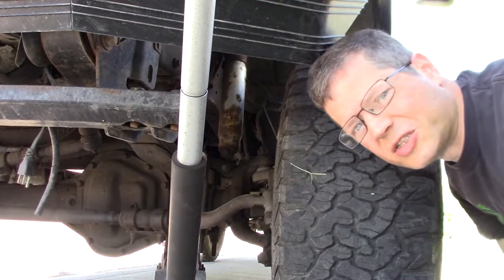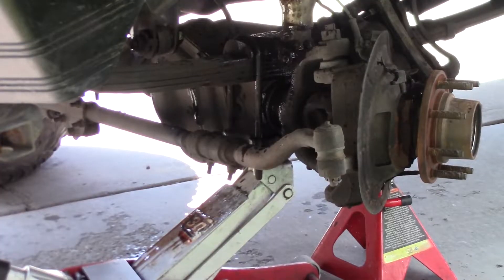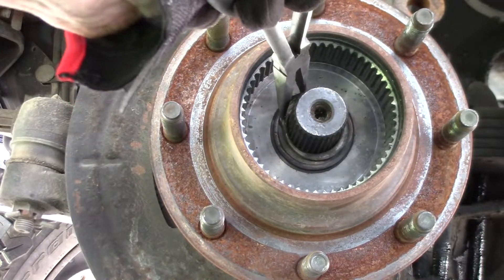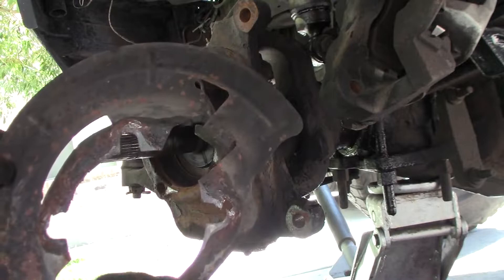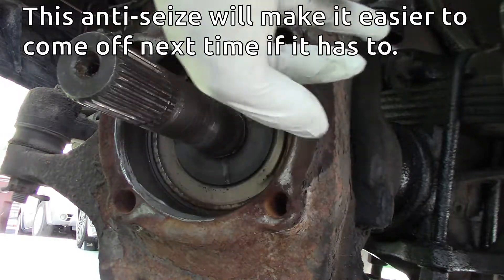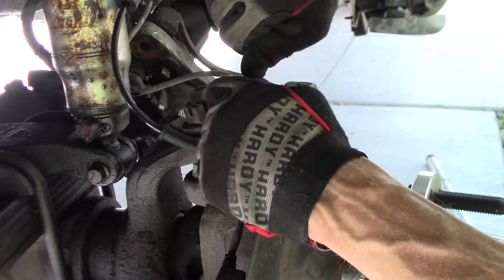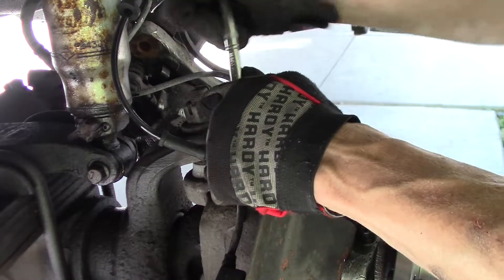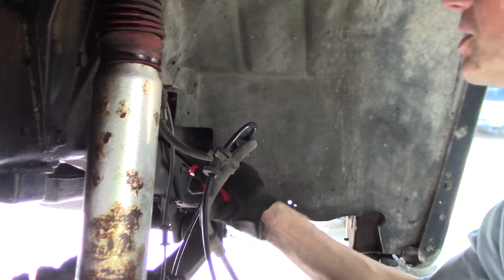2002 Ford F-350 4WD front wheel hub bearing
2002 F-350 4WD front wheel bearing replacement

I used a cheater bar (pipe) on my breaker bar. The breaker bar was bending so much that when the bolt broke free, the rapid straightening of the breaker bar sent a shock wave through the pipe and may have cracked a bone in my wrist or hand. 18 days later today and still hurts.
Of course, I had to finish the job with my hand hurting.

The previous owner took out the automatic vacuum operated hubs and replaced them with manual locking hubs, just in case you were wondering.

0:00 Removing parts
1:09 injury
1:35 Removing the wheel bearing
4:33 Wrong torque specs included
4:55 Installing new wheel bearing
7:25 ABS cable replacement etc.

Thanks to my 314 subscribers! I hope you like this one.